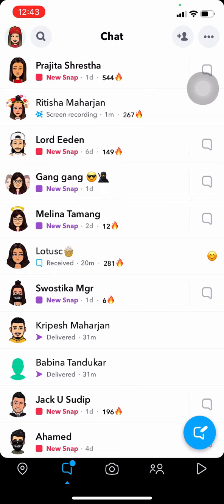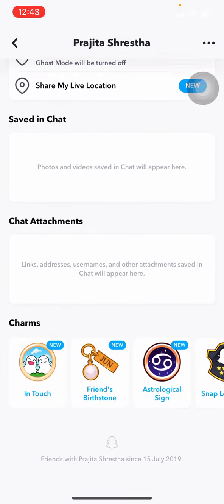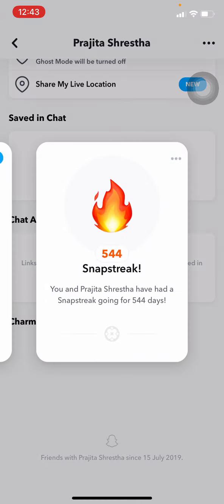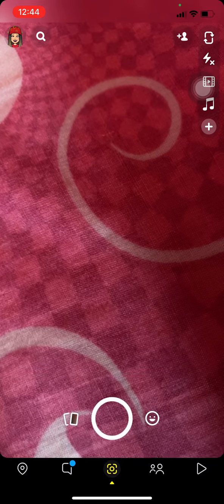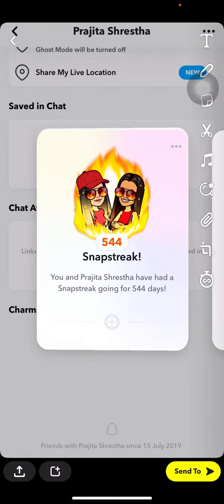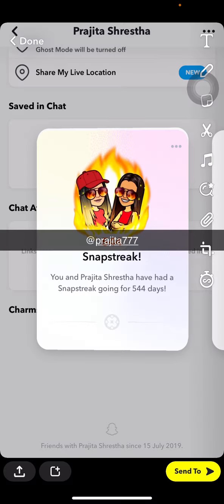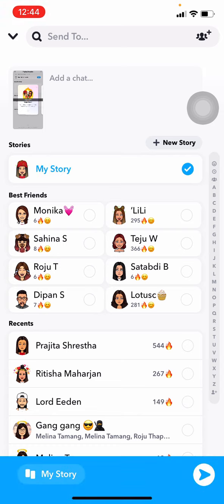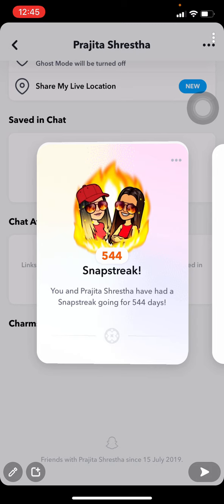How To Put Snap Streak Story In Snapchat? Make A Snap Streak Story! |2022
Snapchat is a great way to keep in contact with friends and family. If you want some extra engagement, try putting your snap streak story on Snapchat! In this video I'll show you how to make a Snap Streak Story!

00:00 Intro
00:15 Open Snapchat
00:20 Go to Chat Section
00:28 Tap on your Friend's Snap Streak
00:40 Go to Charms Section
00:50 Tap on Snap Streak and Take a Screenshot
01:02 Open Snap Camera
01:07 Tap on Square Box and select the screenshot
01:20 Tap on Send
01:48 Tap on My Story
01:55 Tap on Blue Send Icon